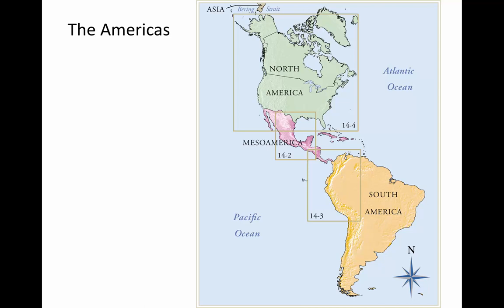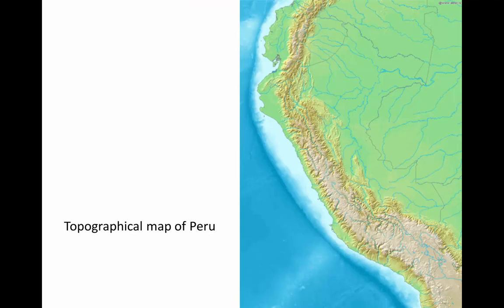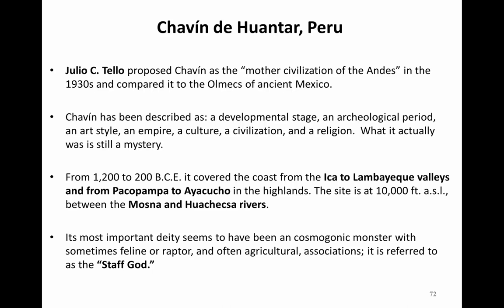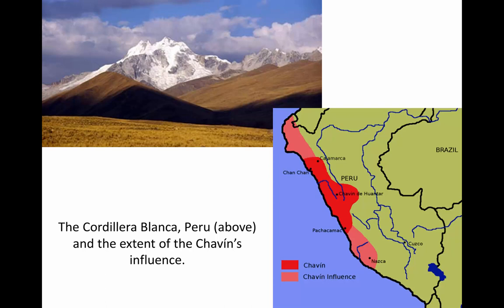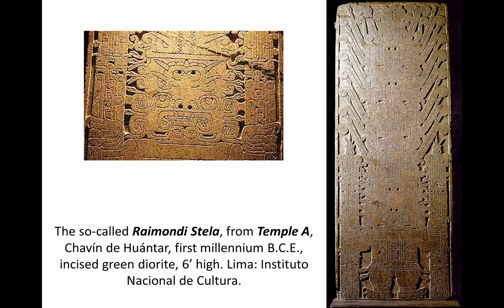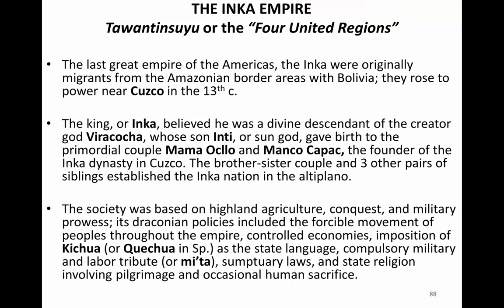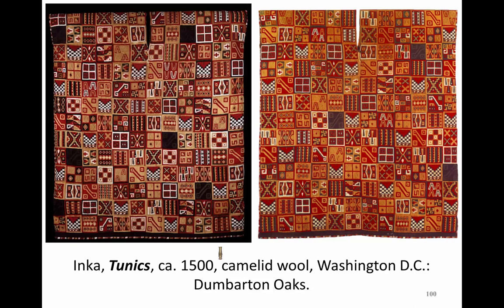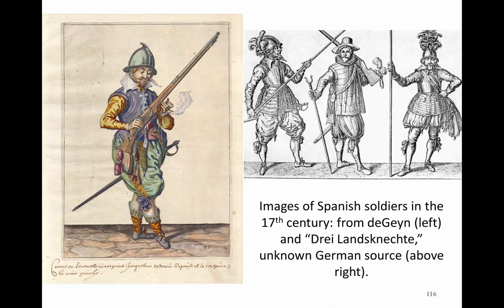The Americas before 1492, Part II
Hipolito Rafael Chacón, Ph.D. is a celebrated Professor of Art History and Criticism and Museum Director at the University of Montana. For over a quarter century, he has researched, published, and lectured on a broad range of topics in the fields of art history and criticism. He was won international distinctions such as being named one of the Smithsonian Institutions Top Ten Lecturers and receiving the top research awards in the field of vexillology (flag studies) from both national and international federations.
In the 2nd part of his introduction to the art and architecture of the Americas before 1492, Professor Chacon analyzes the patterns of belief and governance set forth by the most ancient civilization of South America, Chavin de Huantar, to the Inkas, the last great indigenous empire on the continent.